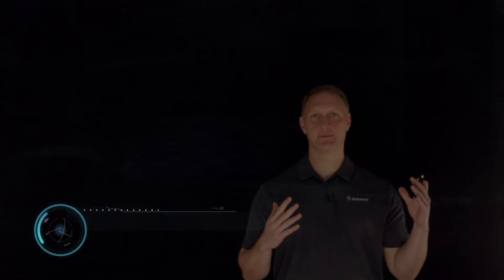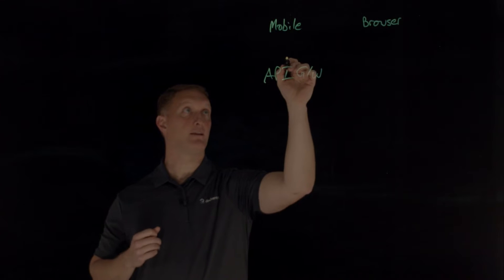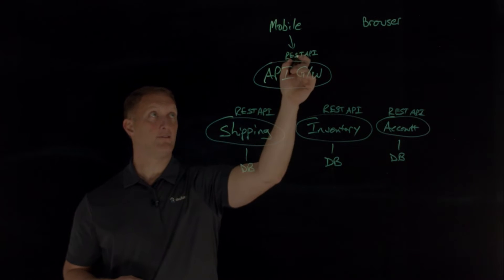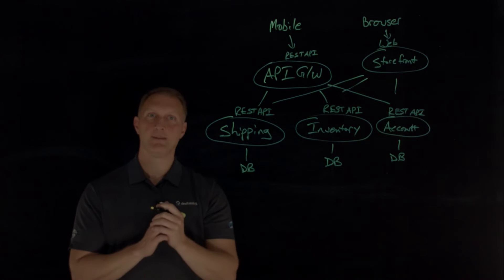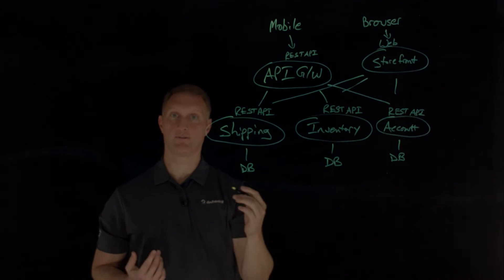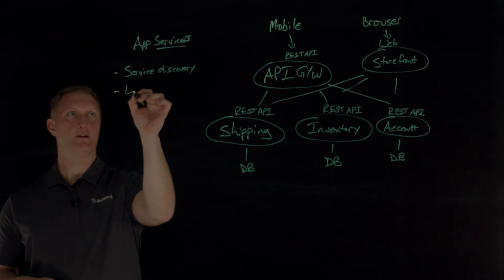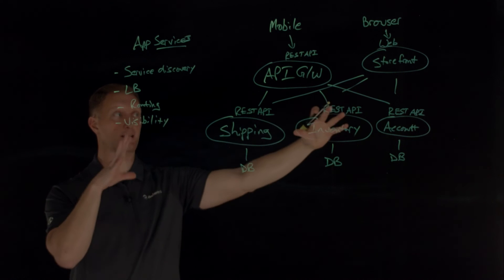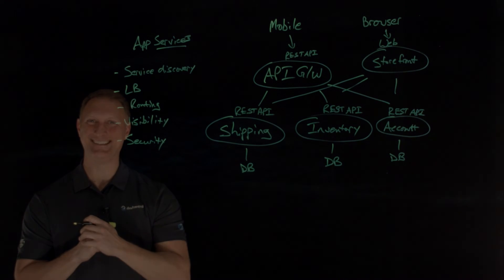What is a Microservice?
In this video, John Wagnon from DevCentral explains the concept of microservices. He discusses how microservices serve as an architectural approach to building large and complex applications by breaking them down into smaller, manageable components. The video covers the benefits and challenges of adopting microservices in software development, providing viewers with a foundational understanding of this modern architecture style.